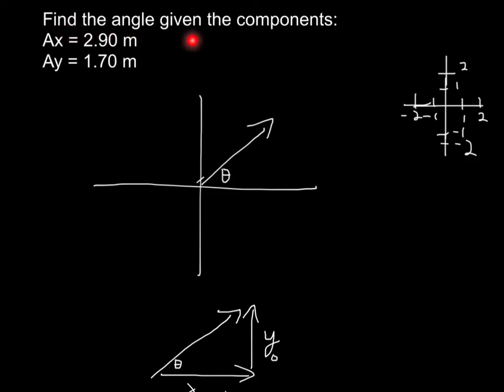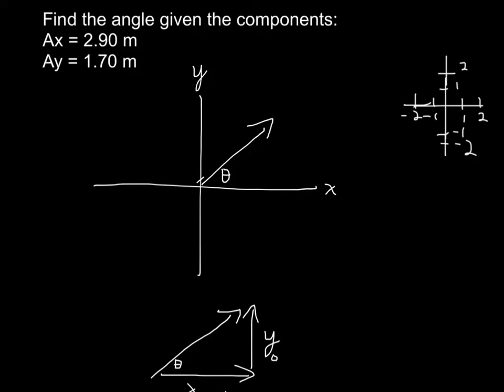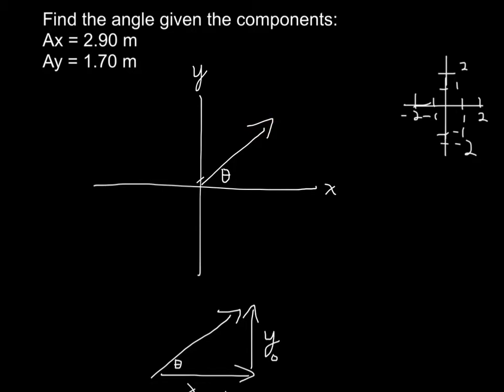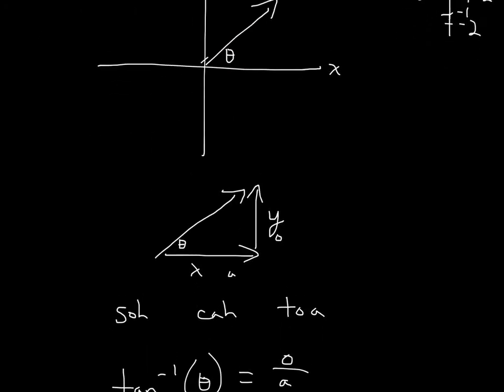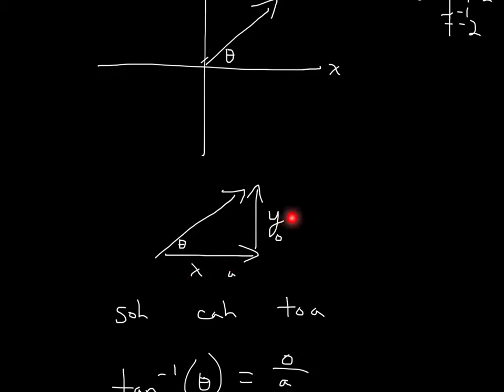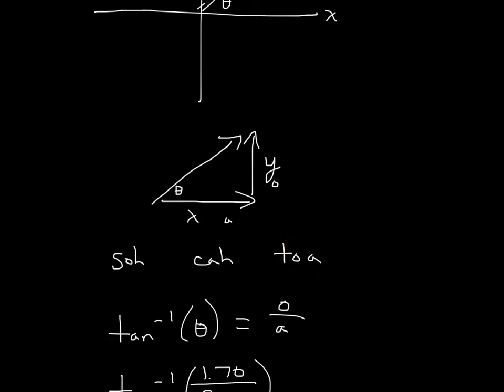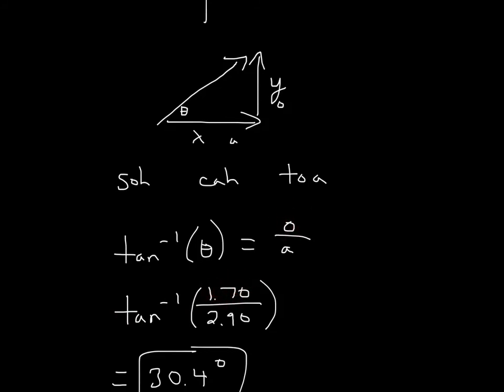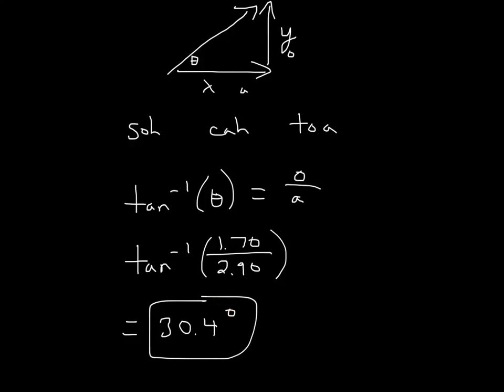Physics Problem 2 Find angle given x,y components